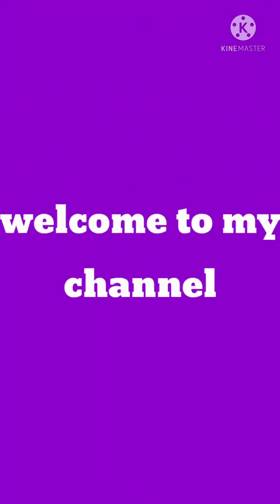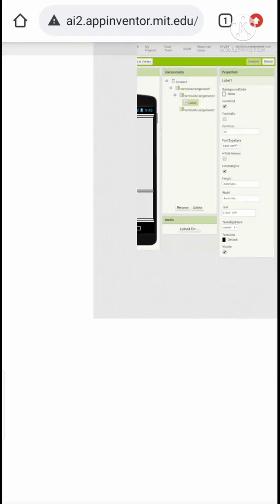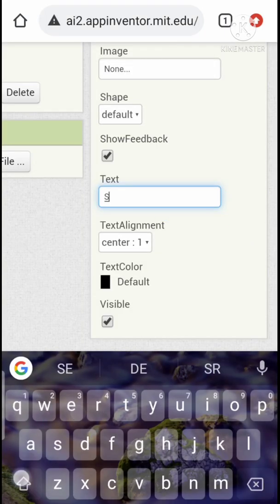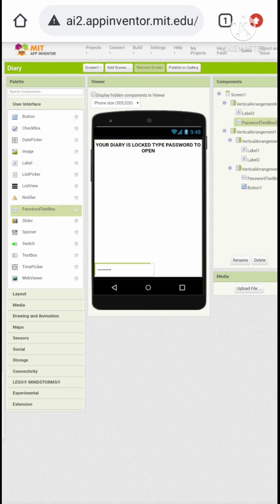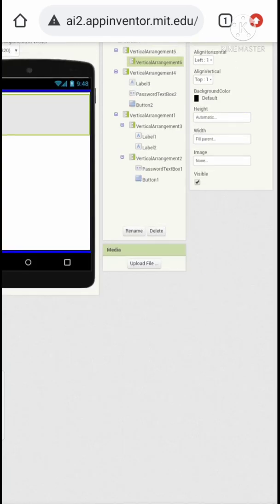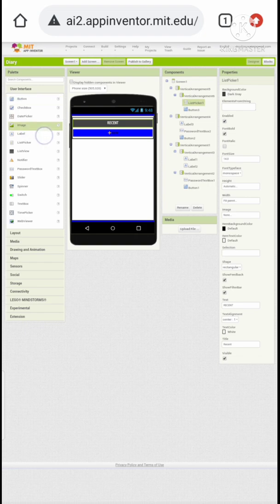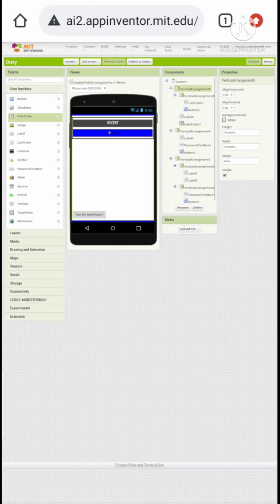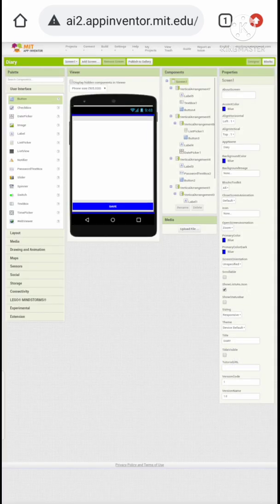Build your secured personal diary app (1/3) in MIT APP INVENTOR 2 | track'n create!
All available project files are available in my website (New Projects will be added eventually):

[Tags]

Tnc
Coding apps
Code Android apps
Build apps
Programming apps
App builder
App developer
App development
TNC